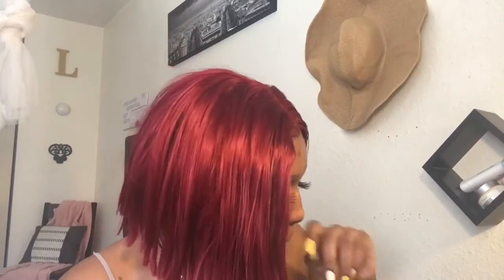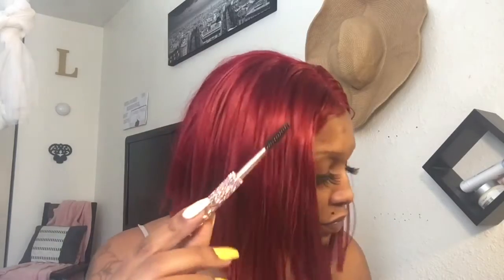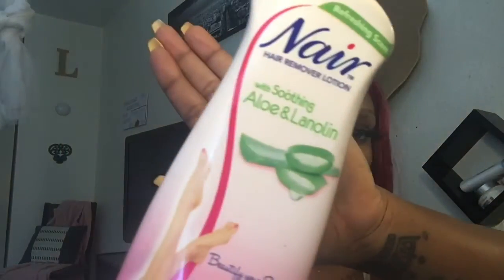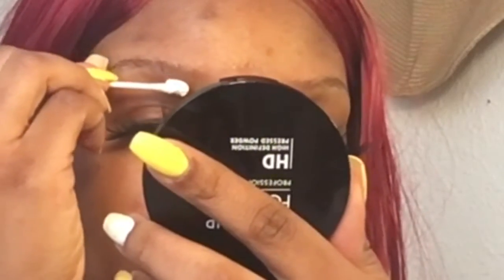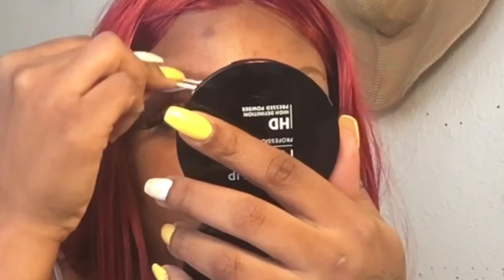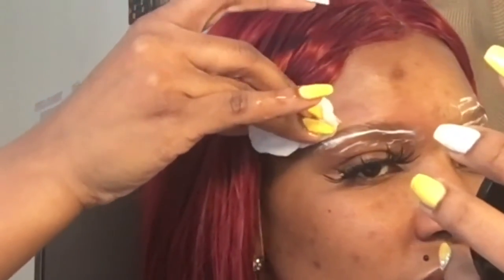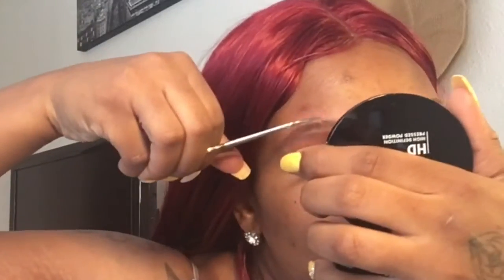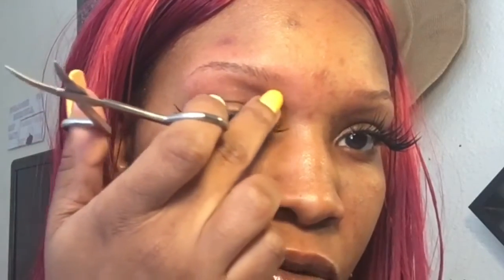How i NAIR my natural brows | BBB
Y’all look.

At this point I’m just ugly. Just watch it and get it over with 😭 I mean if you’re reading this you mind as well press play 🥳

So here’s how I maintain my natural brows so I can fill em in!

Product list :

Aloe Nair - Walmart
Grape seed oil - Walmart baking aisle
Cotton rounds / Q tips

You will need :

Warm water
A clean spoolie
Mini scissors

M o r e C o n t e n t:

- My Trip on psychedelic MUSHROOMS 🍄

D E A L S F O R Y O U:
TeamiBlends : BANZ20
Saucedoutfitters : BANZ15

T H A N K S F O R W A T C H I N G | x o x o